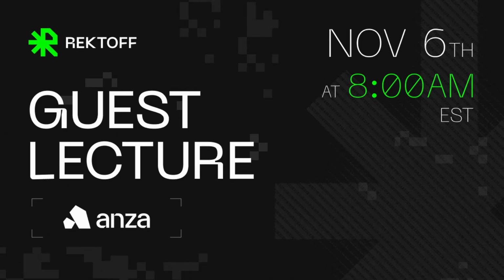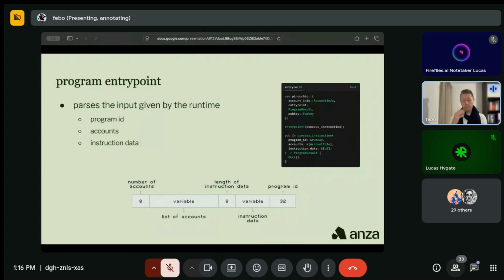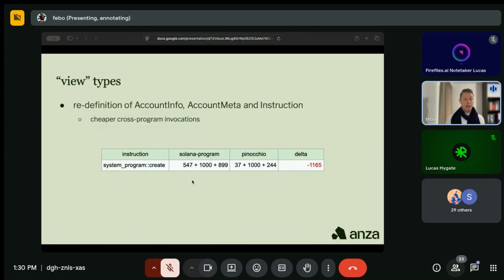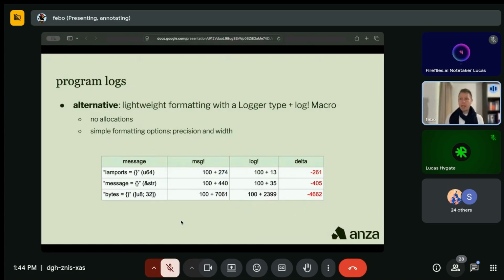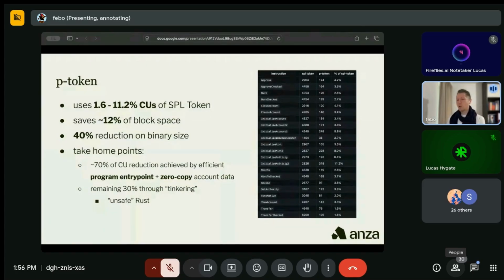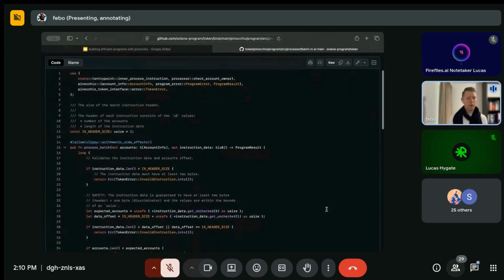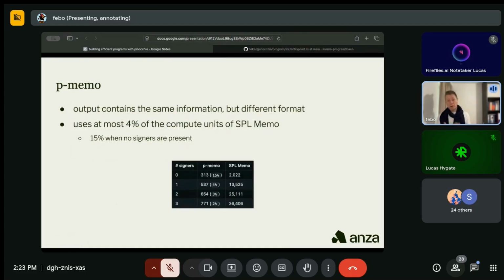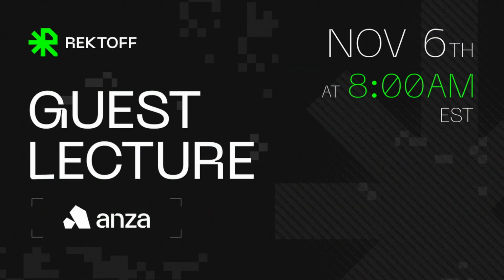Rektoff Guest Lecture: Febo from Anza